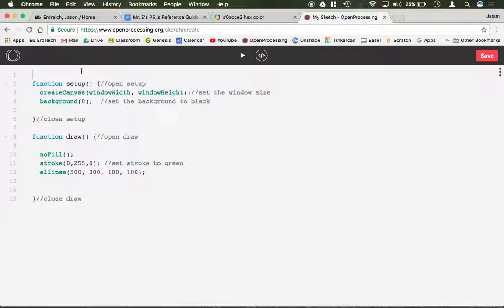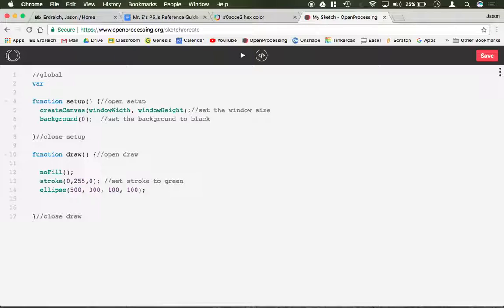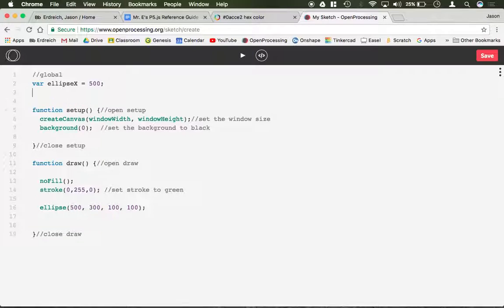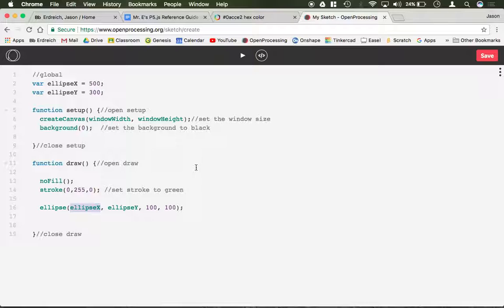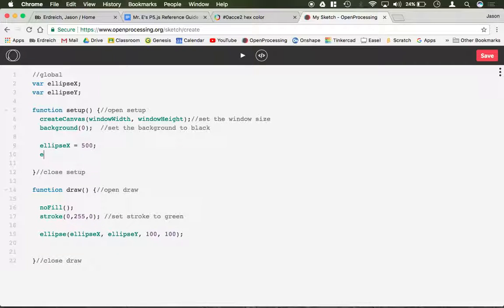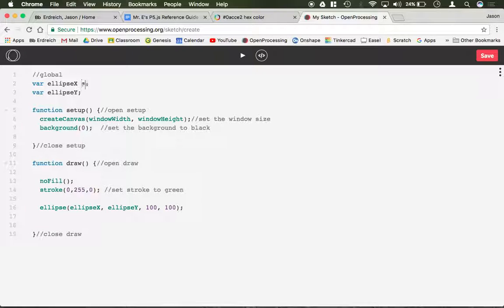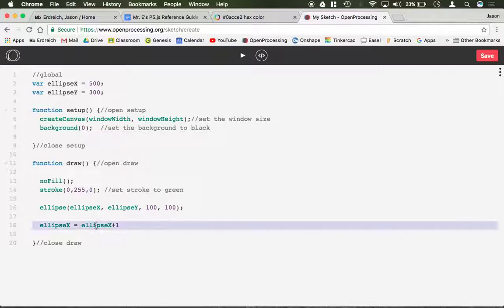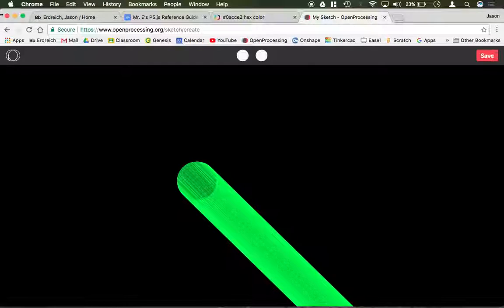How to create a variable in the P5.js programming language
In this video, Mr. E demonstrates how to create variables in the P5.js programming language using the  openprocessing.org IDE